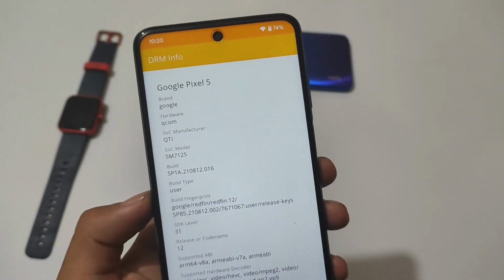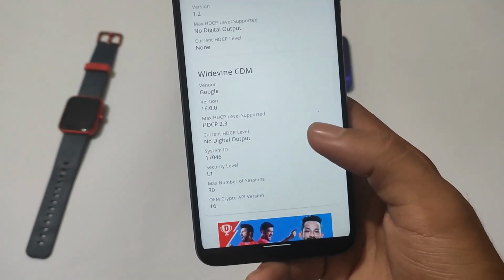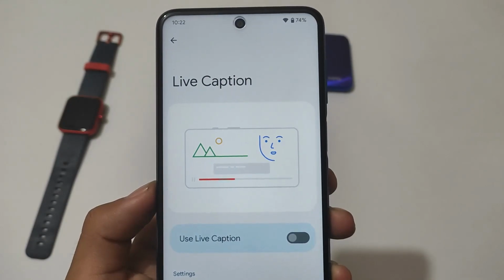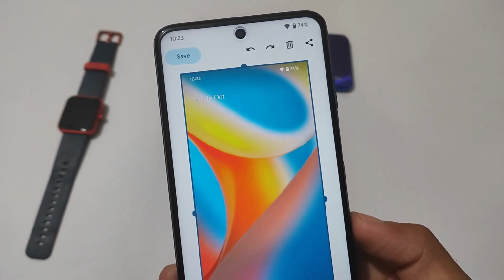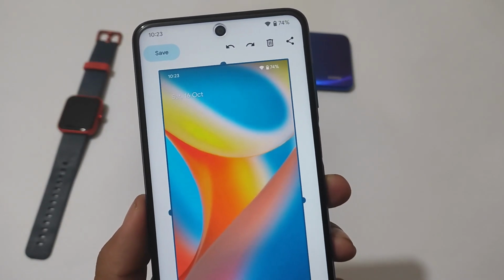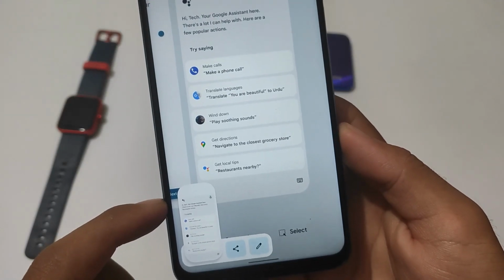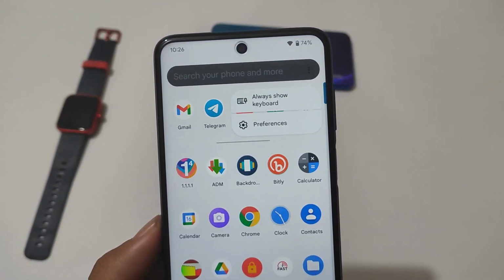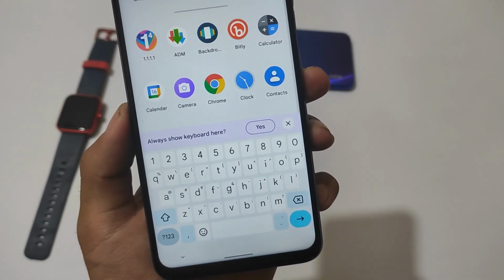Android 12 - AOSP with Pixel Features | A Pro Experience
Hey guys, What's Up? Everything good I Hope. In this Video, I'm gonna show you " Android 12 - AOSP with Pixel Features | A Pro Experience " . Make Sure to watch this video till the end to understand everything.